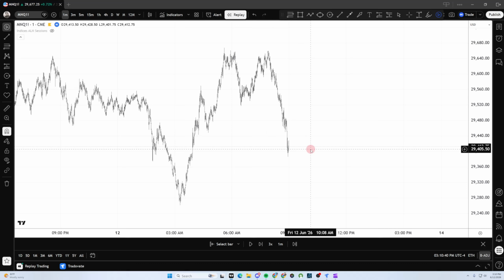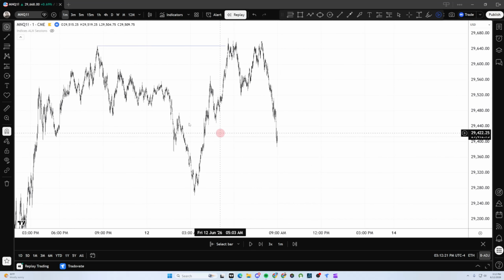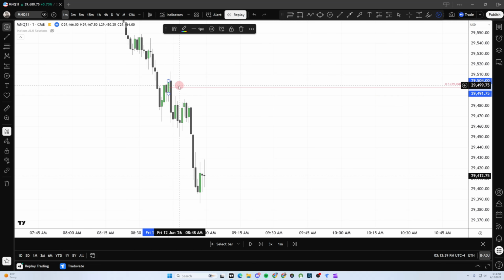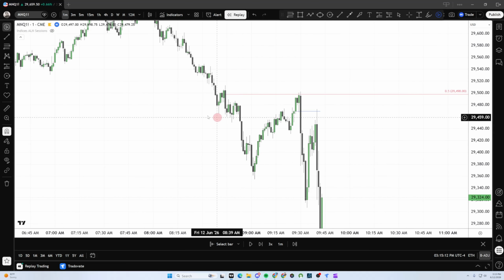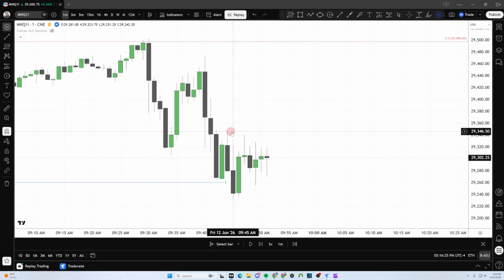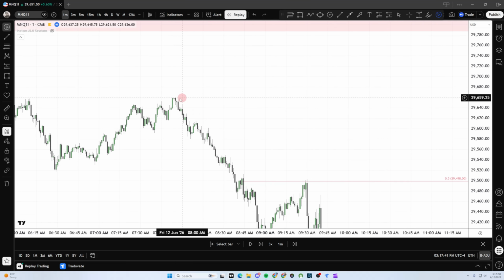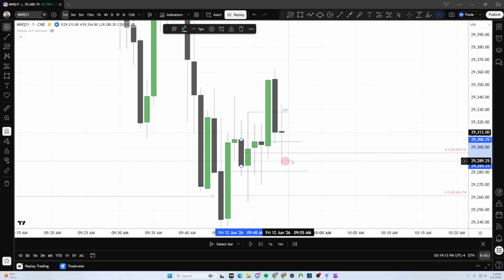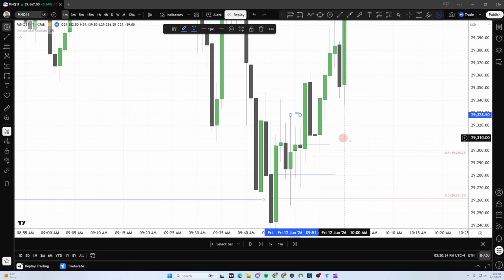Recap of NY cash session June 12, 2026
This video shows ways to understand what price action prior to the cash open suggest for the NY session,  along with trade entries and targets, based on swing levels, and reversals off of POIs.